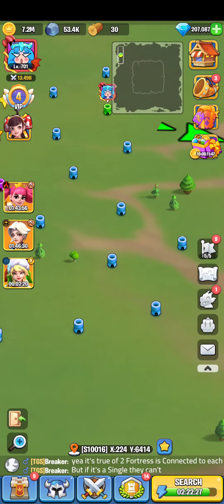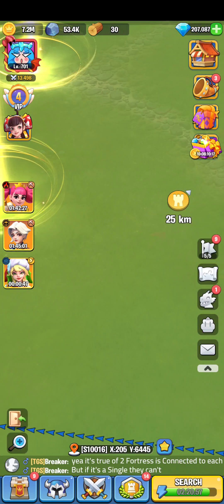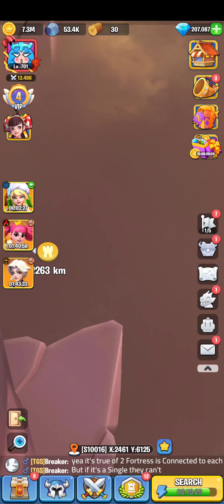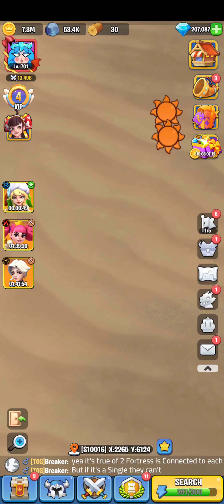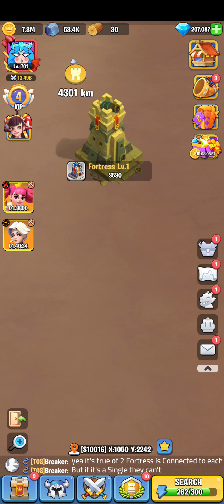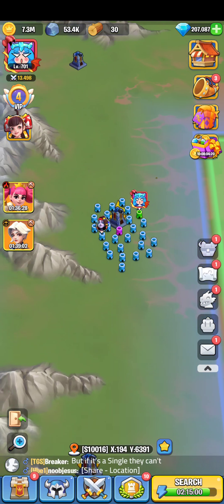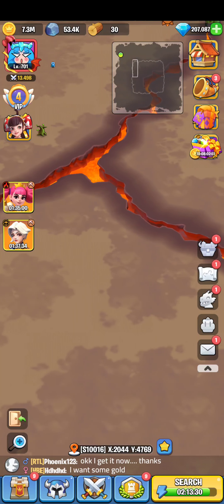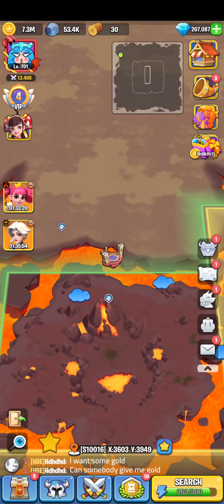You should Know this to win the Broken Land.....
Broken Land
Strategies and tricks to play smart and Win the Kingdom Points for the Broken Land to get the Golden Armor for the Dragon of 23% Power Boost.

- Each Fortress Gives you 0.1% Power Boost
- The Building Of Level 1 Grants 1% Power Boost to the Whole Server in Broken Land
- The Building Of level 2 Grants 2% Power Boost to the Whole Server in Broken Land
- You get 1st Time Reward Of Capturing When you are Inside the Tower Or Building or Pass
- Level 1 Fortress takes 12 Hours to Capture
- Level 2 Fortress Takes 2 Hours to Capture
- Once attacked and No troops is Inside the Fortress it will Resets the Time

Strategies -
- Gate Pass is The Main Key in Broken Land
- Capture More Fortress To Get More Point's as well as the Power Boost
- When You wanna Capture the Enemy Land First take the Gate Pass which will not allow them to get to your side and than Try to Get the Front Fortress of The Gate Pass to not let them attack and Take Gate Pass Easily and than You can Focus on Attacking while Coming back to forth of your and the other side
- If you cut of 1 Fortress to touch other the 1 that is Not touching Can't be Defended by enemy server even if the Light is of there Colour so you can Take it easily
- Focus on Dividing the enemy server Power and Attack there Low Level Players so that they are not able to Back the Fortress defence and the Big Players
- Use your below 100 level players to be the Border of anything you wanna Protect because the same rule is in BL as the Server You can't attack the 2 times smaller Player and he will have the Bubble always which will not let the enemy to fast attack your Inside border player
- Last But Not least when it's Throne war Try to First let all Burn there Scrolls in the Starting and you just focus on defence and Once you see that there pace is Slow you can start Occupying the Throne and Claim it (It's not used it's just my personal thinking that at Initial stage everyone the small and the Big player will all send there all Troops in order to get the Throne and that will be like all server Against you because all will be Attacking at same time so better in the First hour let the Other Server burn there Scroll and than You can Attack while you have Backup of Heals for the Big as well as the Small Players because after an hour i don't think there will be many left to attack... it will be only the Big Guns)

Thank You everyone Hope you have a Wonderful Day stay safe and Don't Forget to Smile